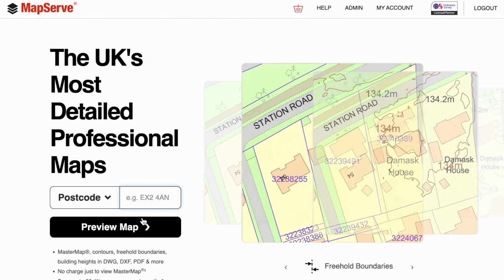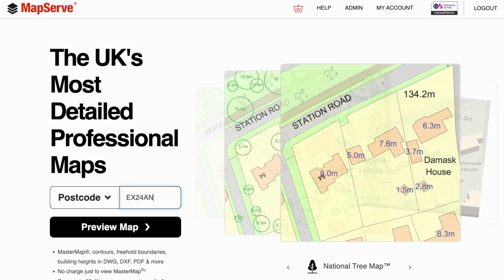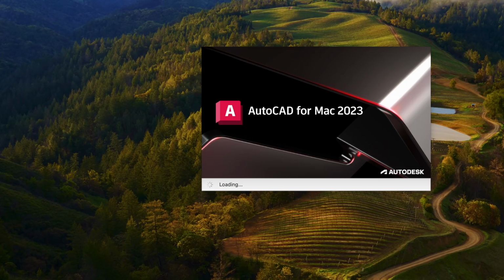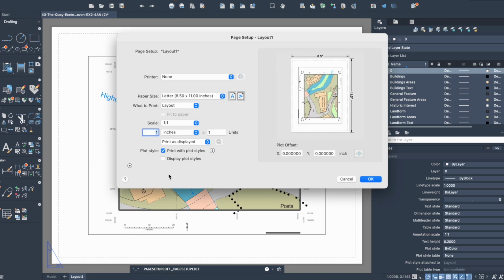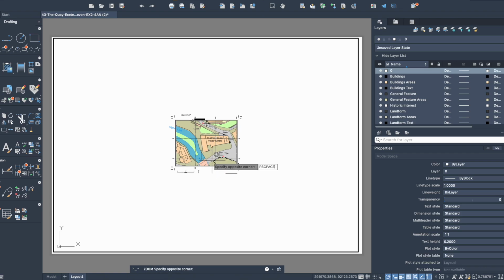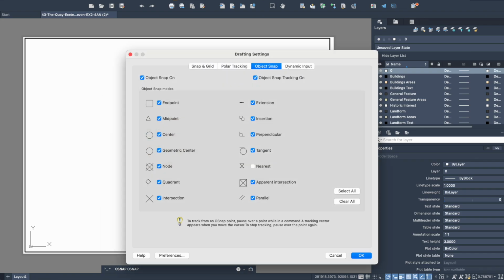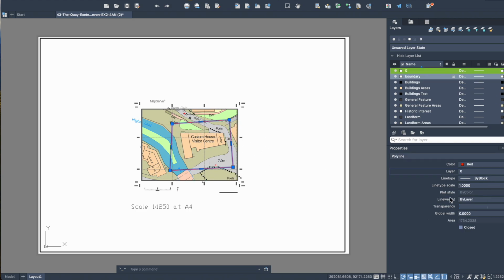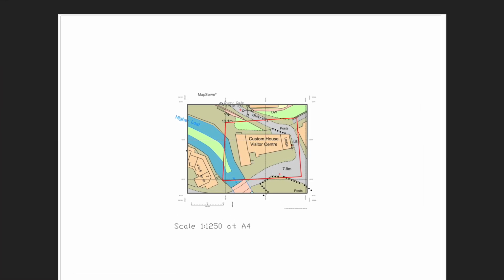AutoCAD Location Plan in 15 Minutes | MasterMap Workflow Explained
Learn how to create a professional location plan in AutoCAD using OS MasterMap data.
This step-by-step AutoCAD location plan tutorial shows you how to import mapping, style layers correctly, and produce a compliant site plan suitable for UK planning applications.

In this video you’ll learn:

• How to set up a location plan in AutoCAD
• How to import and manage OS MasterMap data
• Layer styling and boundary highlighting
• Scaling and layout setup for 1:1250 / 1:2500 plans
• Exporting a planning-ready PDF

This tutorial is ideal for architects, planning consultants, surveyors and designers who regularly produce site or location plans in AutoCAD.